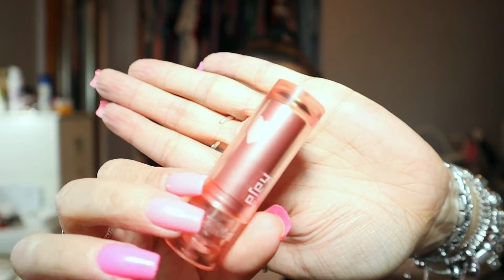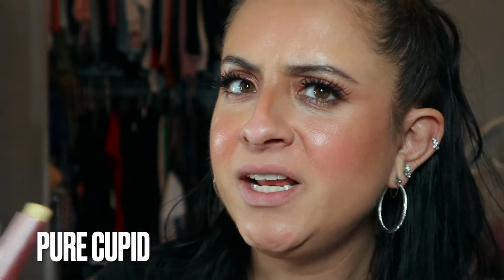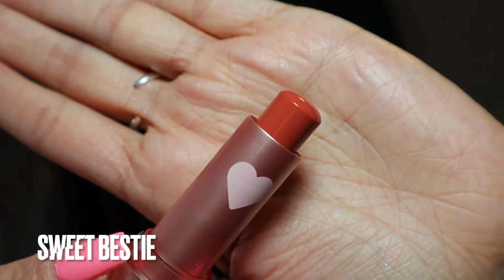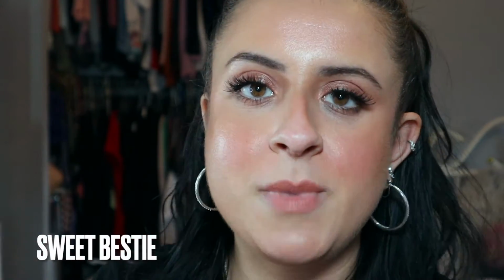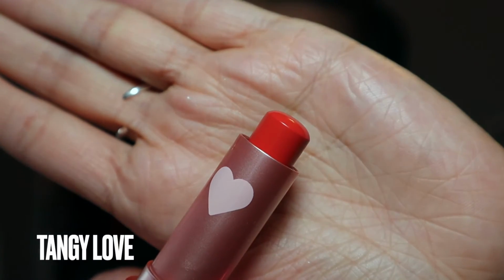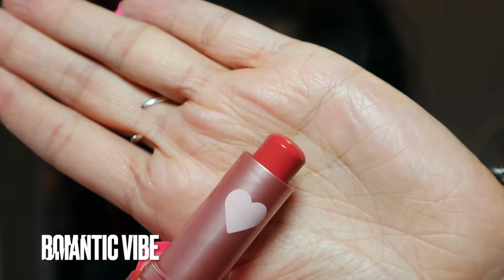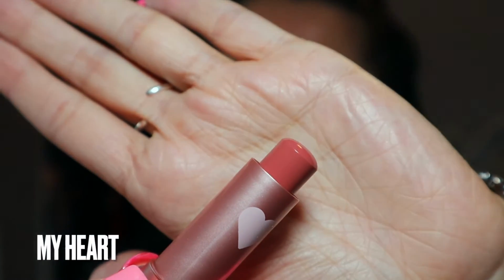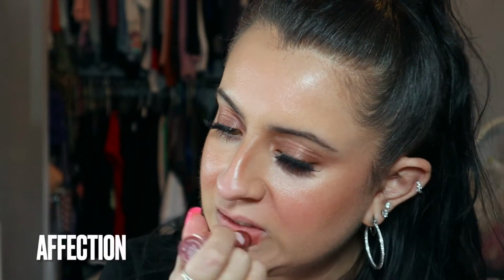KAJA BEAUTY LOVE BLUR SEMI MATTE LIP BLAMS | SWATCHES & REVIEW!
OPEN ME

Welcome back! In today's video, I am unboxing and swatching the NEW Kaja Beauty Love Blur Semi Matte Blurring Lip Balms! Tell me your favorite shade in the comments 💋

SHADES MENTIONED 👇🏼
▫︎ Pure Cupid
▫︎ Sweet Bestie
▫︎ Tangy Love
▫︎ Romantic Love
▫︎ My Heart
▫︎ Affection

AMAZON STOREFRONT 👉🏼
LET’S BE FRIENDS!